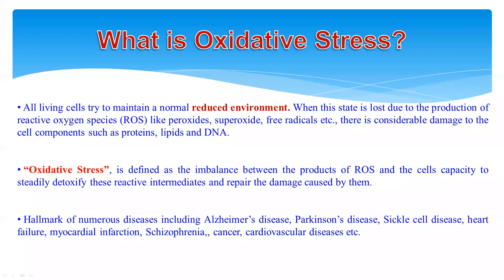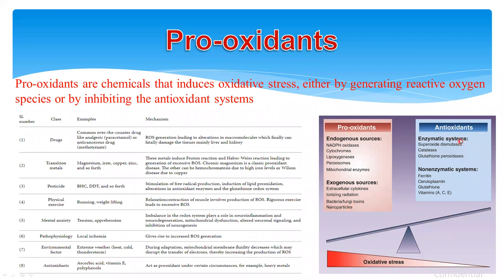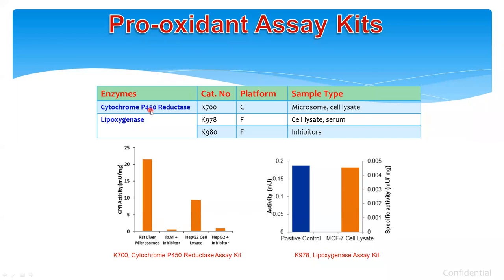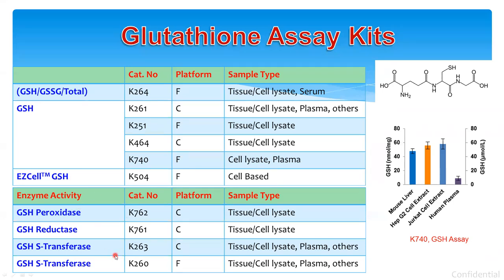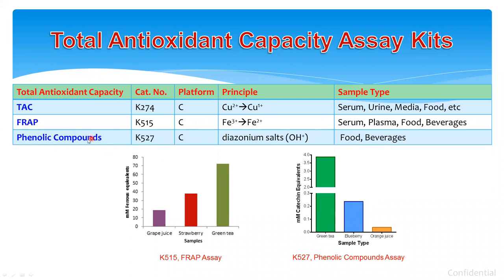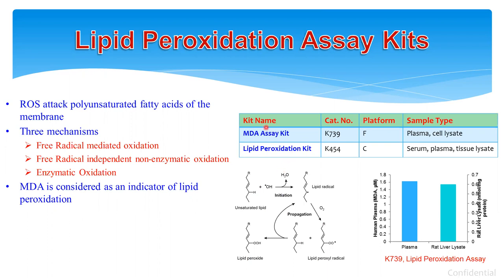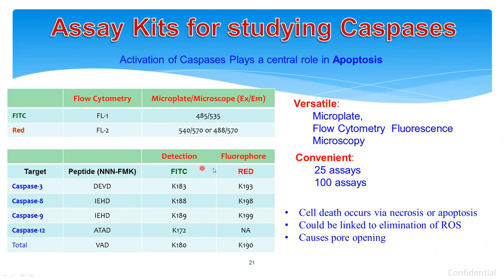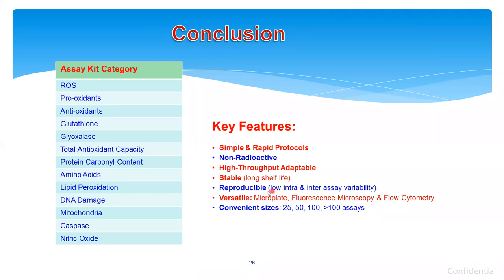BioVision Webinar - Oxidative Stress Assay Kits - Nov 19th 2019